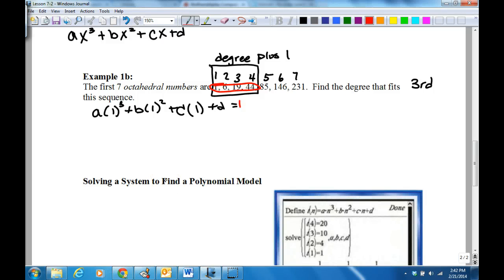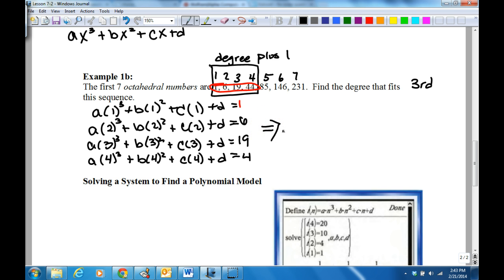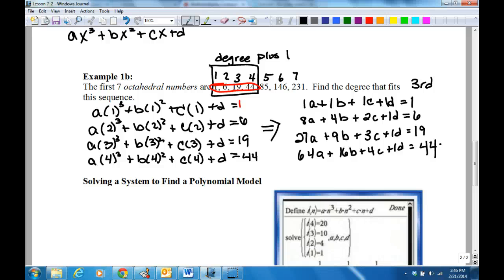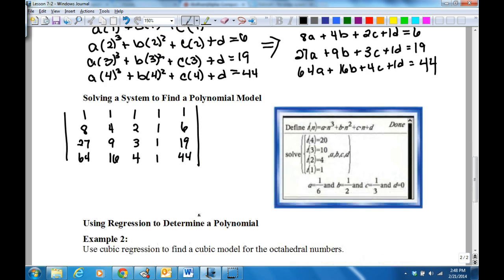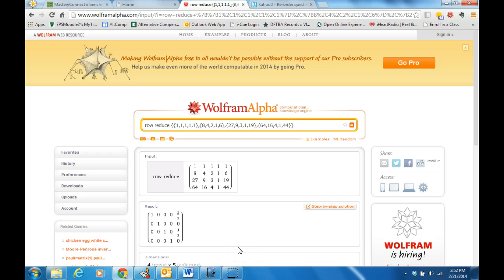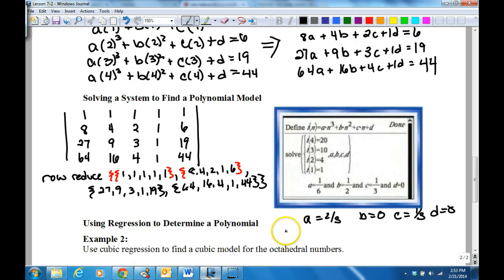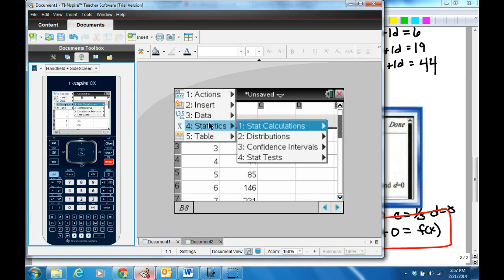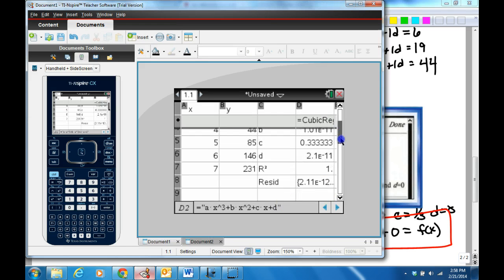FST Lecture 7-2 part b